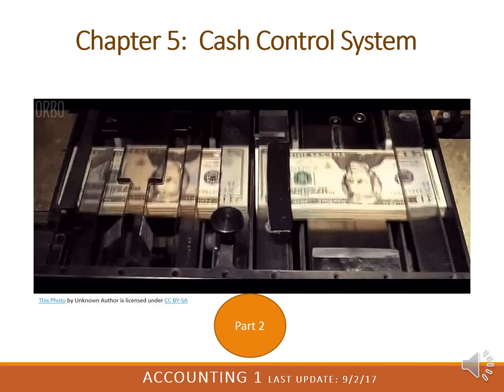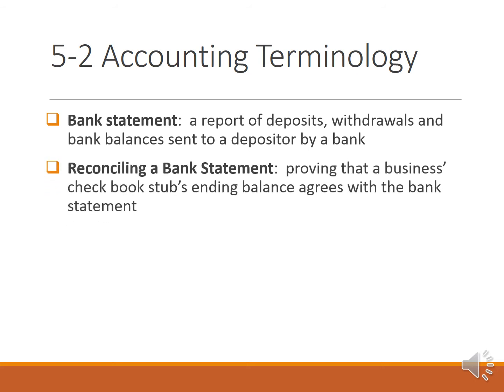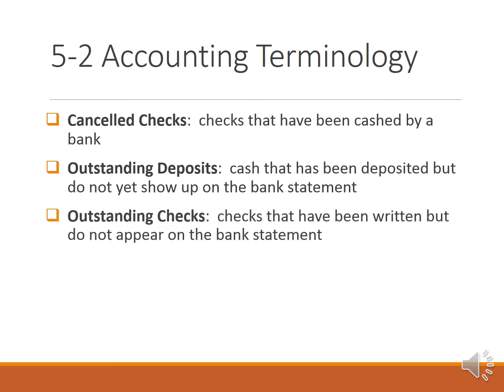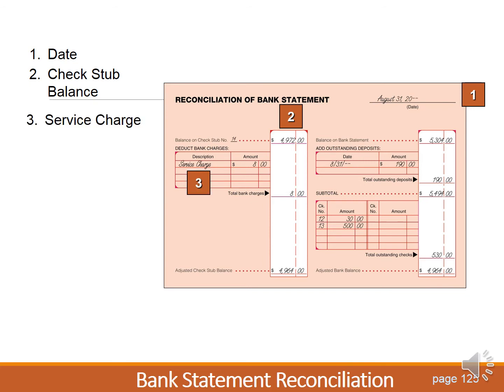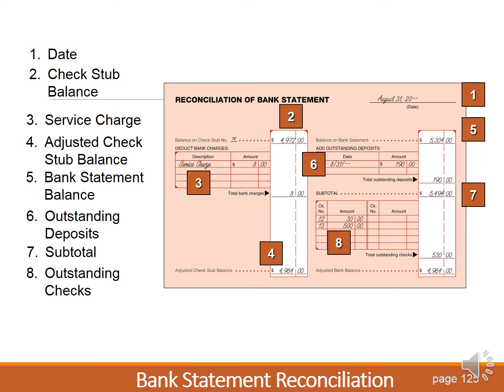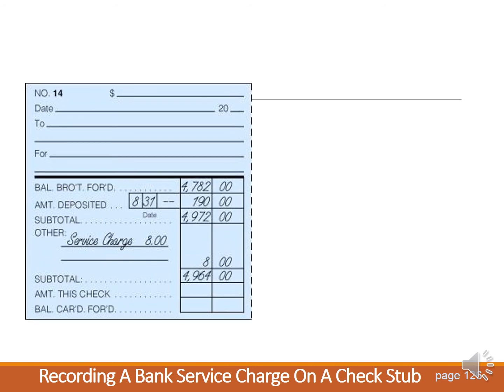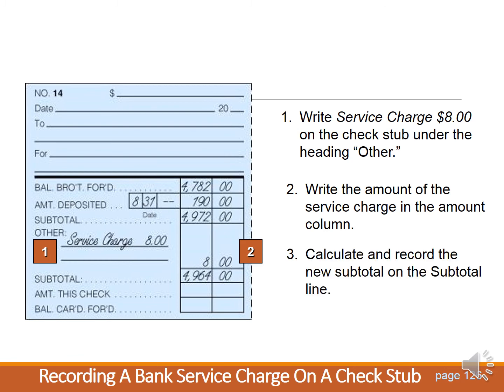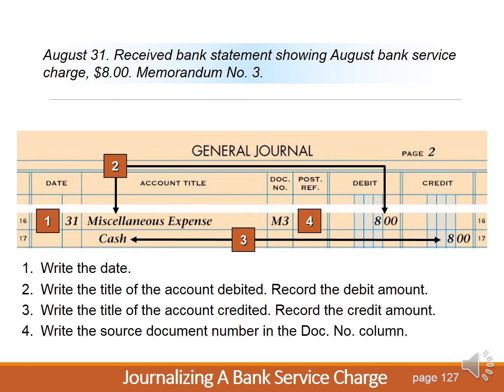A1 Chapter 5 PP 5 2